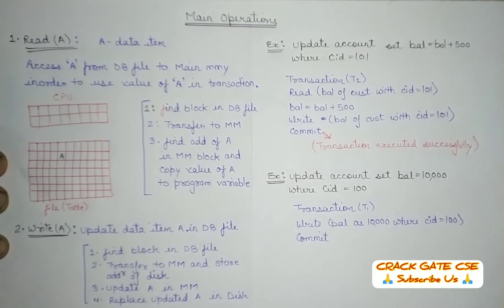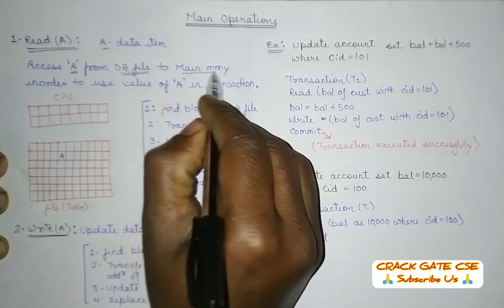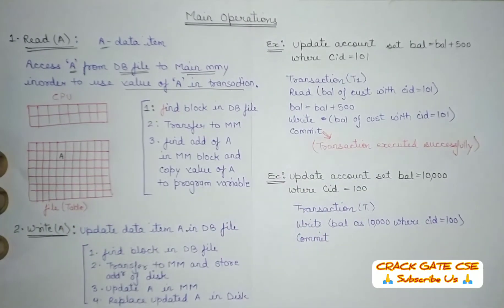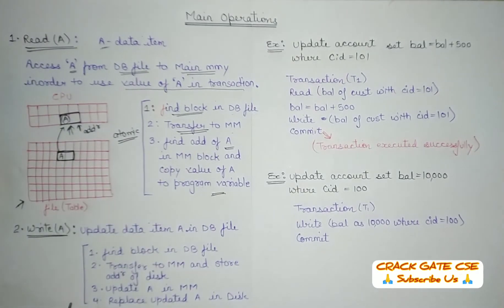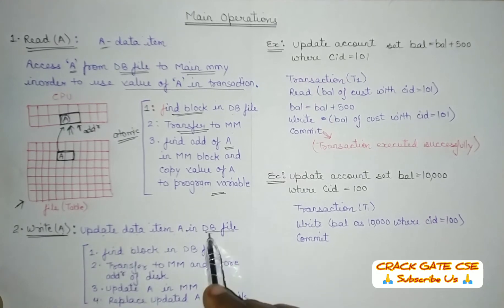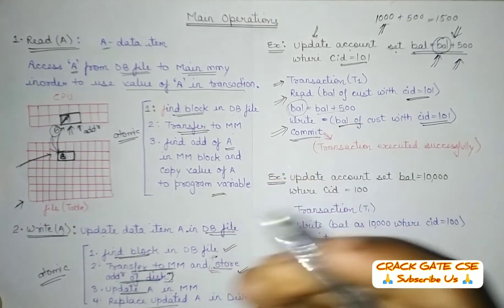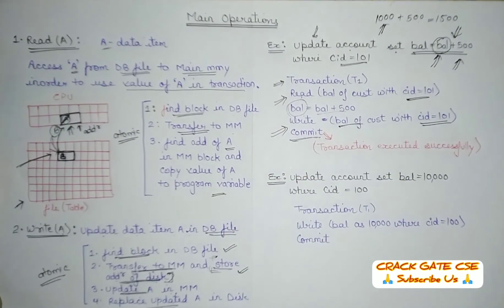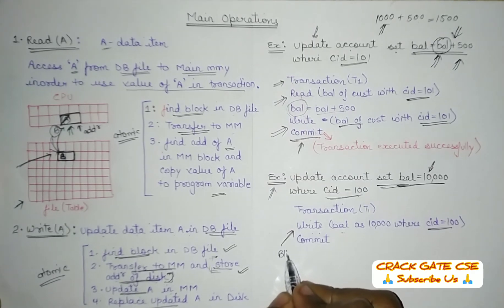79. Read and Write Operation in Transaction & Concurrency Control | Main Operations | CRACK GATE CSE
Learn Read and Write operations in just 7 minutes.
Read & Write operations are the main operations in Transaction. Blind Write is also discussed with examples.